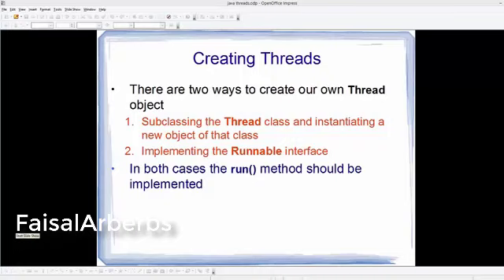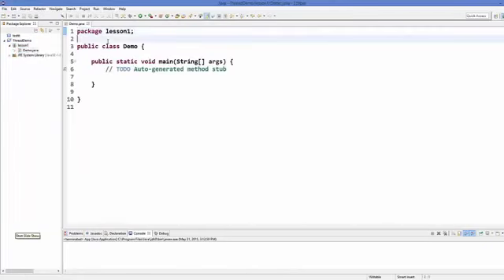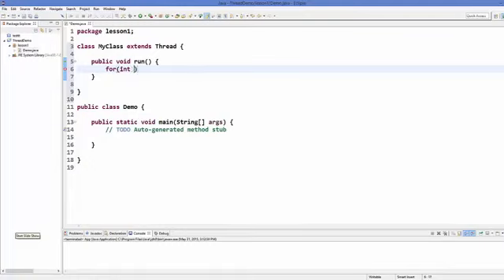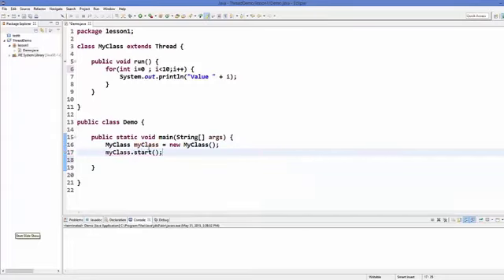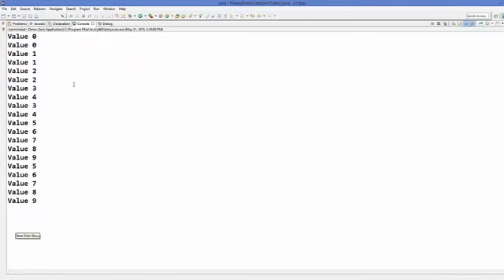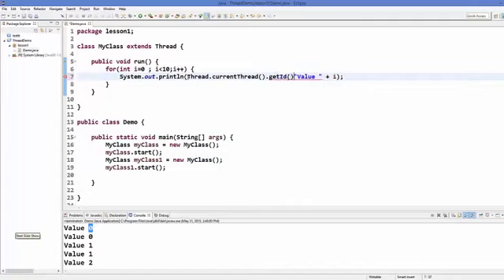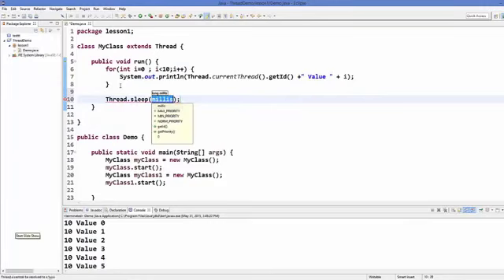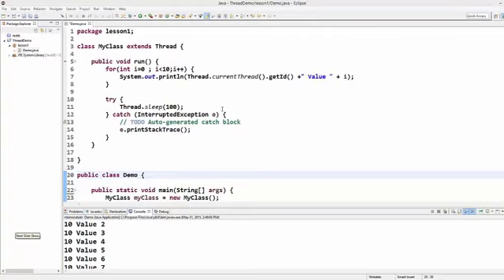Java Threads Tutorial 2 How to Create Threads in Java by Extending Thread Class